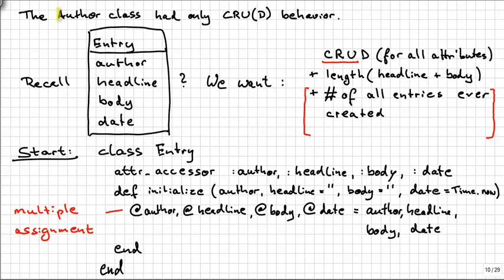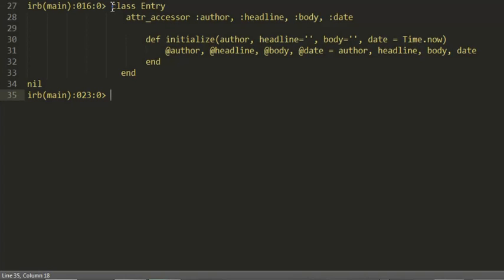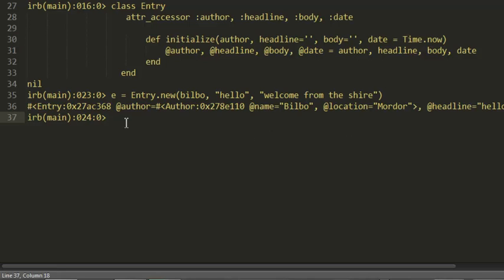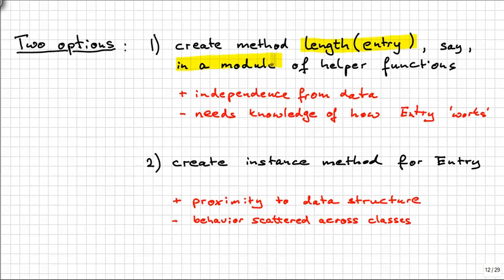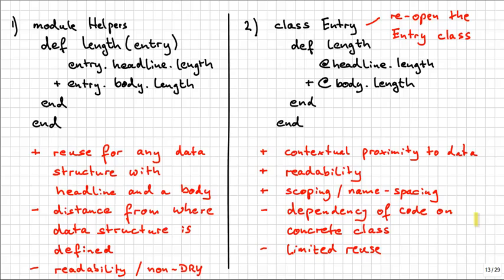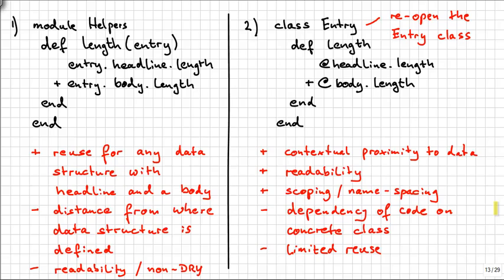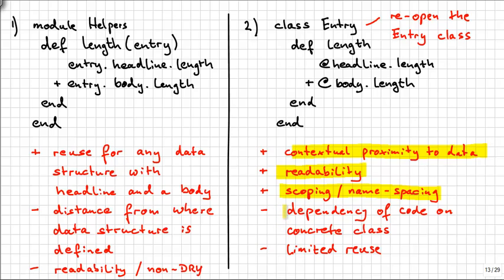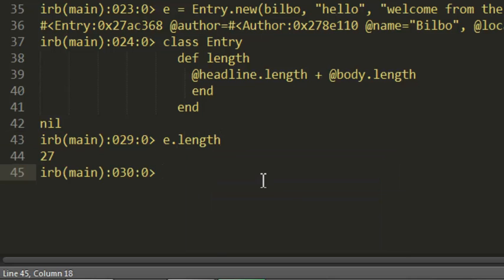RR_11_4_Instance_Variables_and_Methods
Shows how to use instance variables and methods in Ruby.